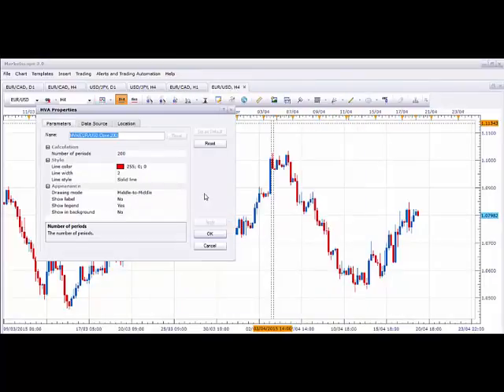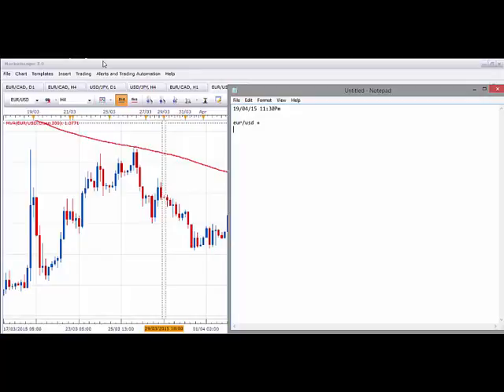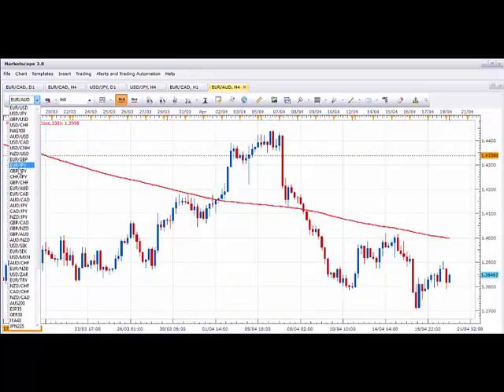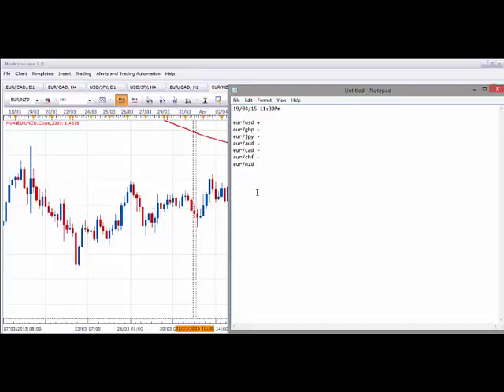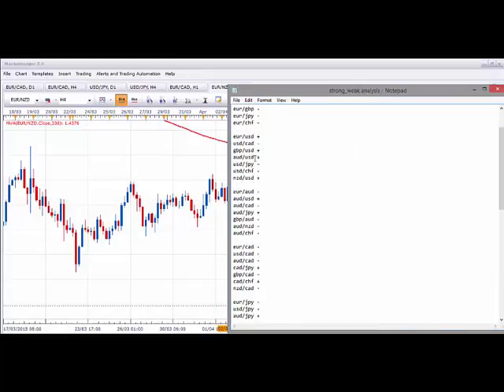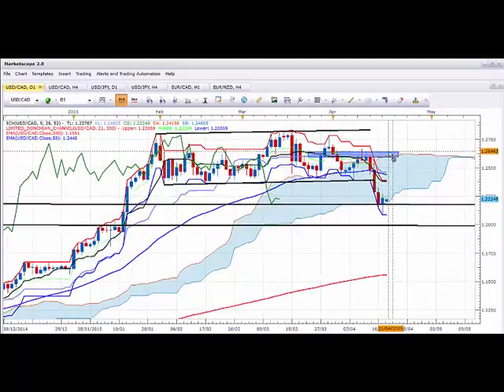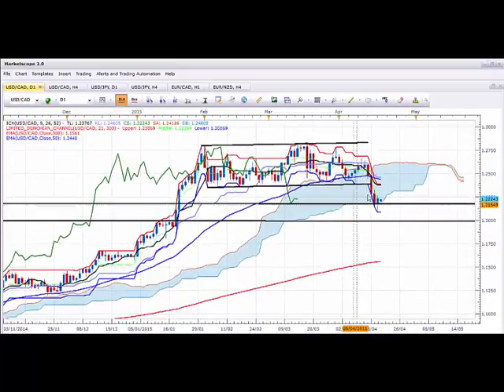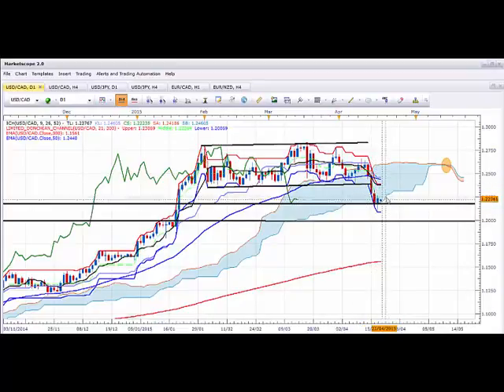Strong / Weak currency analysis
Je compare et classe les monnaies de la plus forte a la plus faible sur le 4h avec une moyenne mobile simple de 200 periodes.